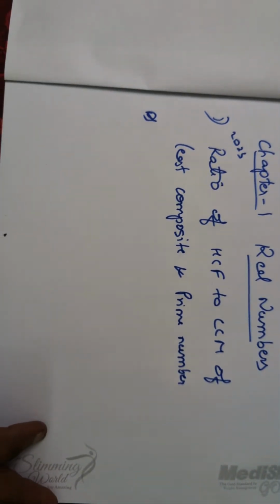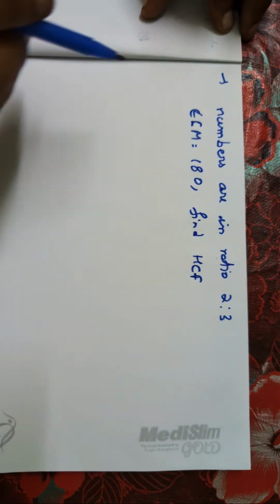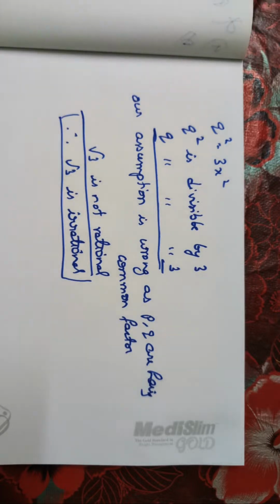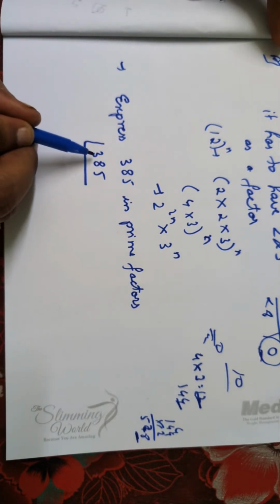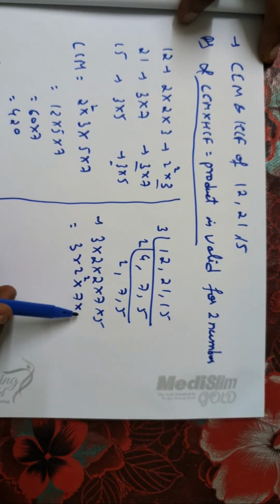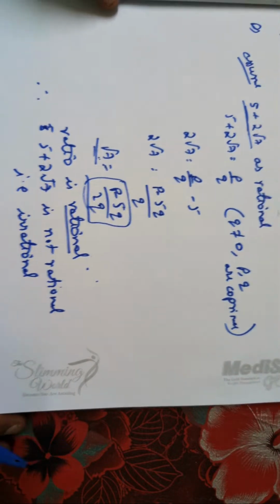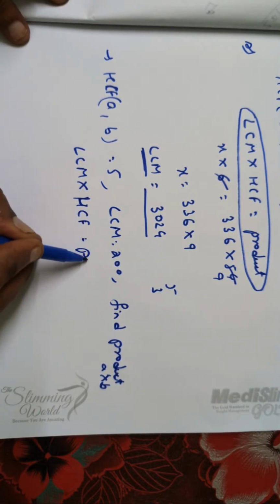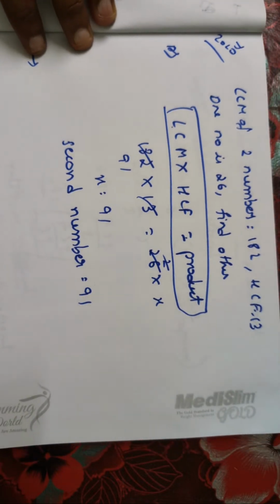Previous year questions on Real numbers CBSE class 10 | Chapter 1 PYQ CBSE class 10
Previous year questions on Real numbers CBSE class 10

This video contains previous year questions solutions of Real numbers, ie chapter 1 of NCERT class 10 . Will continue doing PYQ(previous year questions live sessions of each chapter). Thank you and happy learning!!